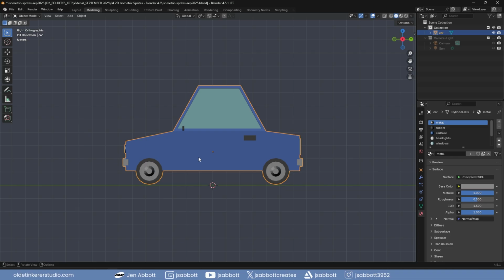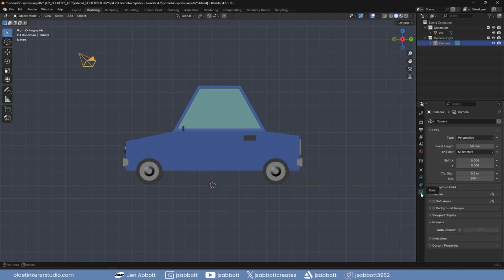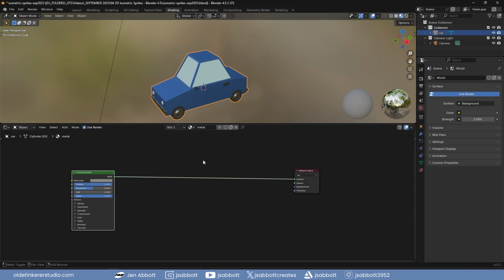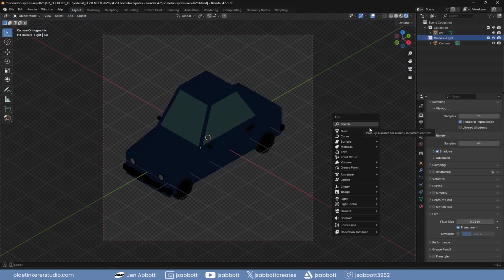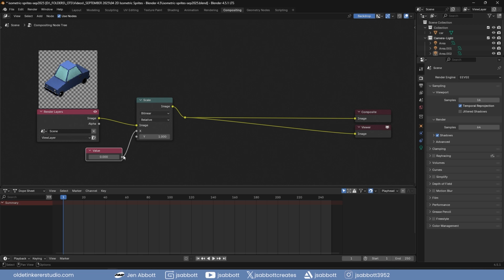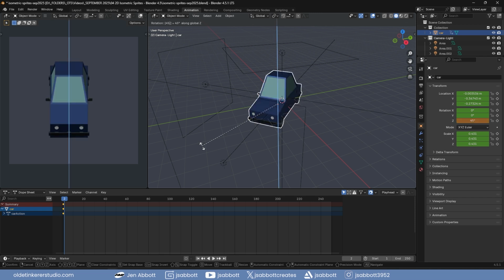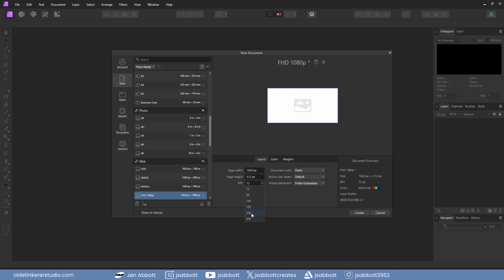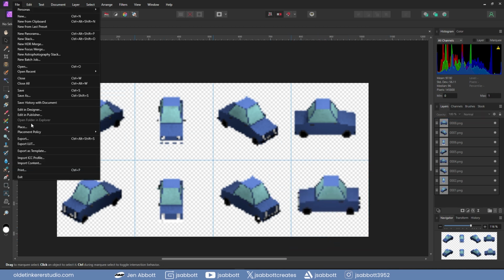Pixel Art Isometric Sprite Workflow in Blender [Tutorial]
In this tutorial, we’ll walk through the process of creating 2D pixel art style isometric sprites from a 3D model using Blender. Isometric views are often used in games and applications for creating top-down, three-dimensional effects with a 2D representation. By following the steps below, you’ll learn how to generate pixel art style isometric sprites that can be used for game development, animations, or art projects. We'll be working with a car model, but feel free to use any 3D model you like.

Timeline:
00:00 Opening
00:03 Introduction
00:22 Preparing the model
00:53 Set up the camera
02:16 Pixel Art
05:01 Animation
06:05 Sprite Sheet
07:18 Conclusion

| Software Experience |
3DCoat Textura, Adobe After Effects, Adobe Audition, Adobe Illustrator, Adobe Premiere Pro, Adobe Photoshop, Affinity Designer, Affinity Photo, AutoDesk Maya, Blender, Davinci Fusion, Davinci Resolve, Substance Designer, Substance Painter, and Unreal Engine.

G – grab
E – extrude
S – Scale
R – Rotate
I - Inset
1 – Vertex Select
2 – Edge Select
3 – Face Select
Z - Modes